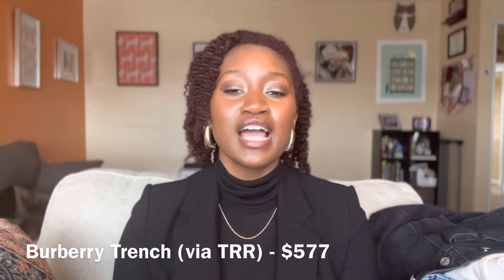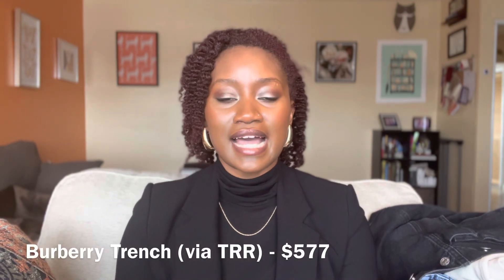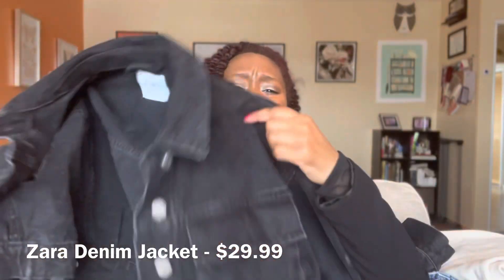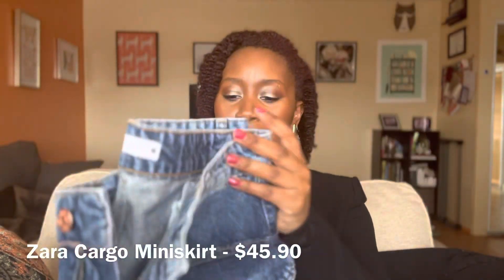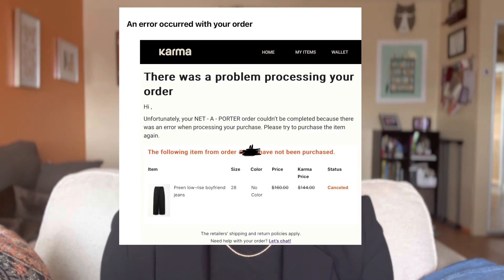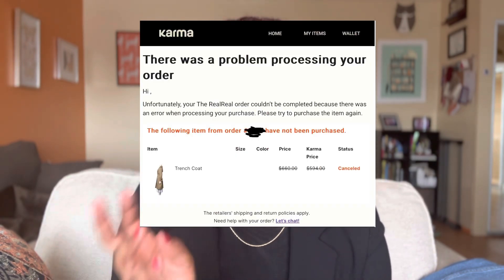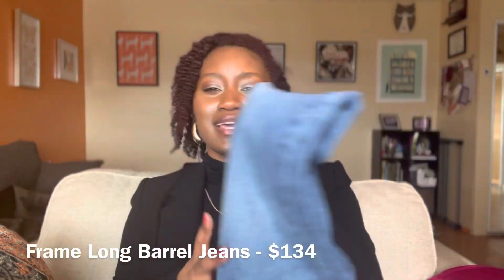Spring Haul (Zara, Frame, Celine Triomphe Belt, Burberry Trench) + Don’t Buy with Karma App!!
Hey there,

In this video, I’ll be discussing some new in items I’ve purchased for spring.  Items featured are from Burberry via The Real Real (more detailed video on my Burberry trench to come), Zara, Anthropologie, Frame Denim and Celine (Triomphe Belt).  I will also be talking about the Buy with Karma feature on the Karma Chrome extension.  What are you excited to wear this spring??

2023 Luxury Wishlist: Including Shoes, Fragrance and Ready to Wear -

0:00 Introduction
0:36 Burberry Trench (via TRR) - $577
1:36 Zara Denim Jacket - $29.99
2:33 Zara Ecru Maxi Skirt - $49.90
3:44 Zara Cargo Miniskirt - $45.90
4:48 Zara Studded Maxi Skirt -$45.90
6:39 Anthropologie Drop Earrings- $38
9:02 Buy With Karma - Don't do it!!
12:06 Frame Long Barrel Jeans - $134
12:56 Frame Satin Cargos - $224
15:01 Celine Triomphe Belt - $670